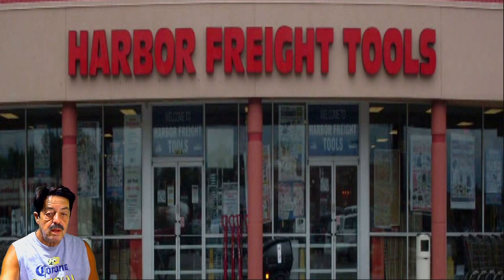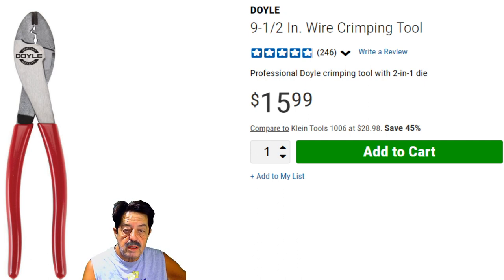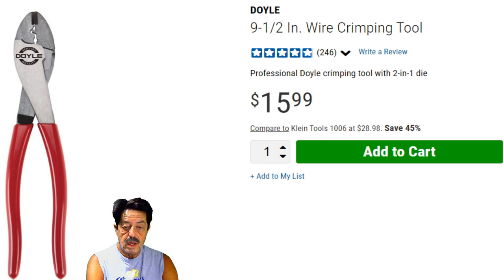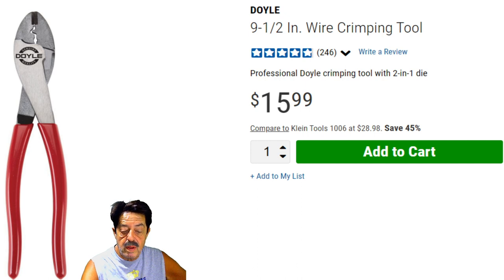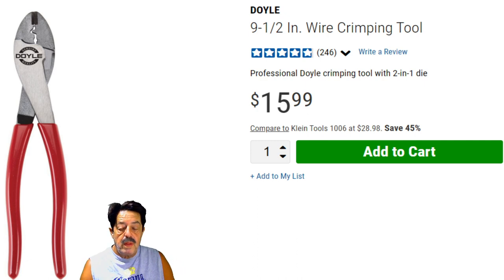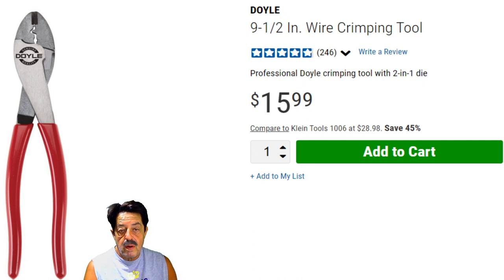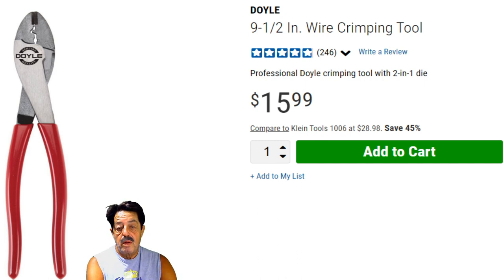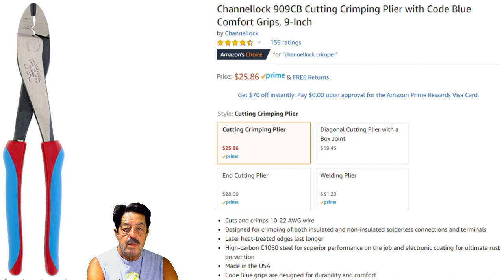Harbor Freight's Doyle Wire Crimping Tool Discussion - Tips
Harbor Freight's Doyle Wire Crimping Tool Discussion and a few tips to keep it working great - also a better wire crimping tool for more than a DIY'er included in discussion.
Klein Tools - 1005 - Wire Crimping Tool
Channel Lock Wire Crimping Tool - 909CB
Diamond File